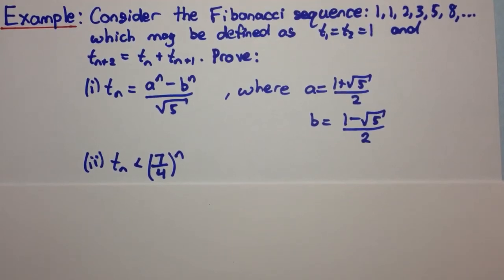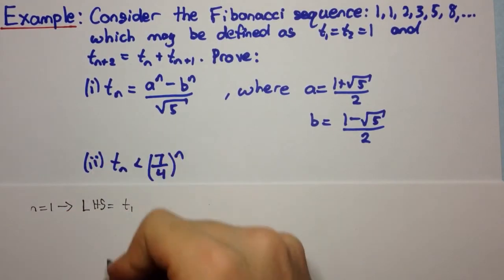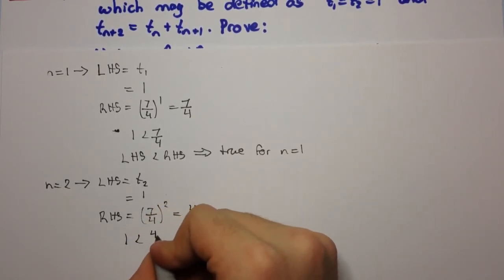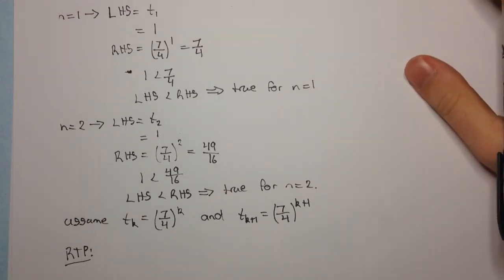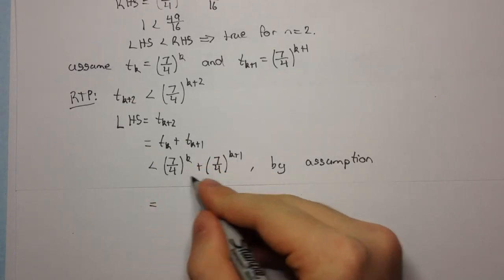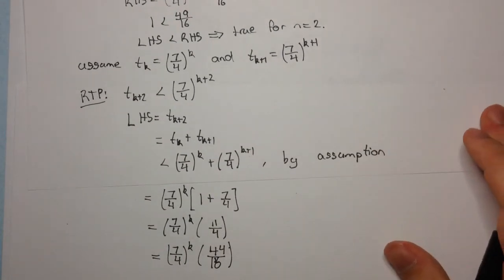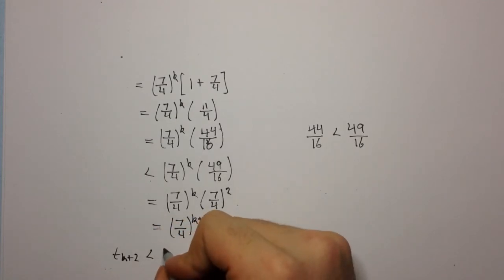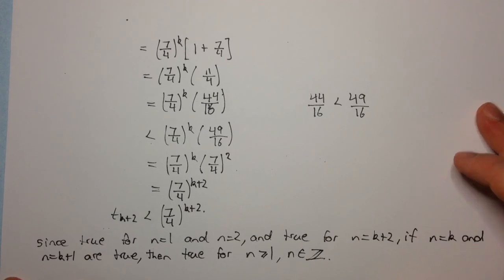HSC Maths Ext2: Mathematical Induction - Sample Exam Question (Part 2)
Welcome to my HSC 4 Unit maths: Harder 3 Unit Topics series. I In this video, we see a mathematical induction question that you most likely wouldn't see in the 3 Unit (extension 1) course. This question is spread over three videos, with this being the second part.

This topic does not really have much 'new' content to be learnt, but rather different types of questions. For that reason, many schools leave it to the end and either run out of time or don't teach it at all. I hope to cover as many types of questions in this series.